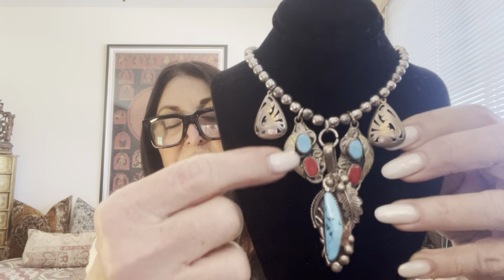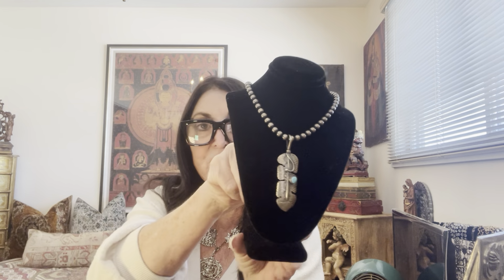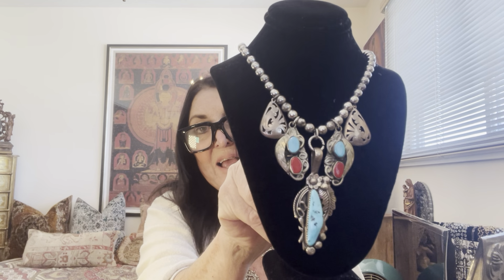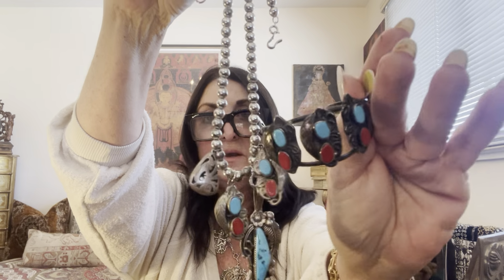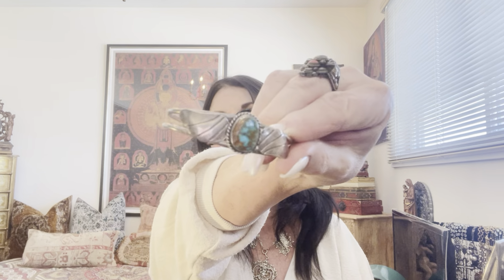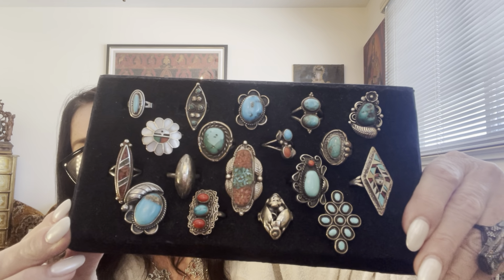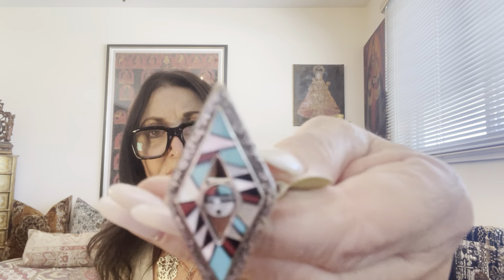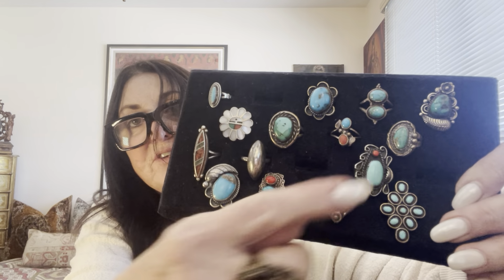BIN VIDEO STERLING & TURQUOISE SALE THAT TURNED INTO LORI'S STORY HOUR! TEXT 708/217-1600 TO BUY!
Sorry, the video went longer than expected talking about my love of LA! Please text me 708/217-1600 to inquire or buy a piece!